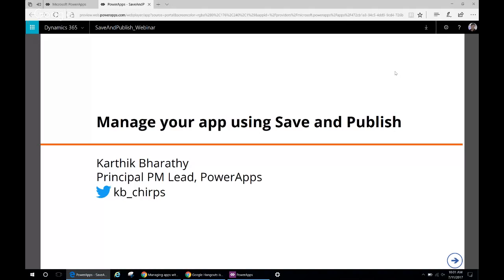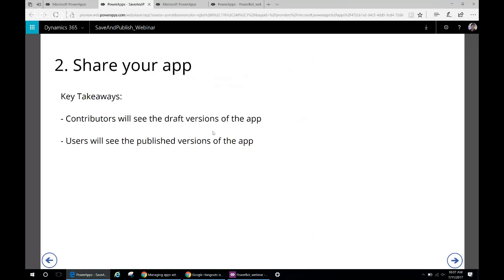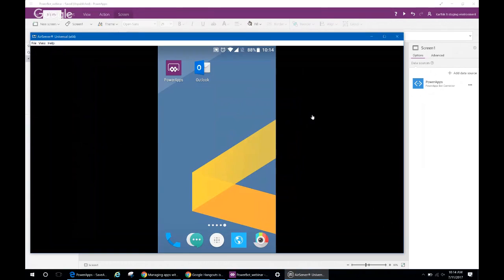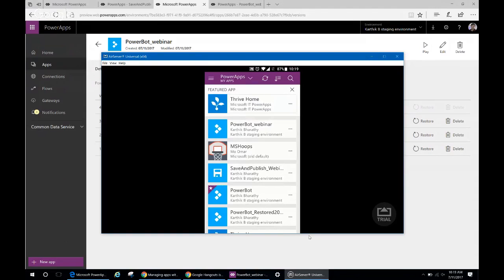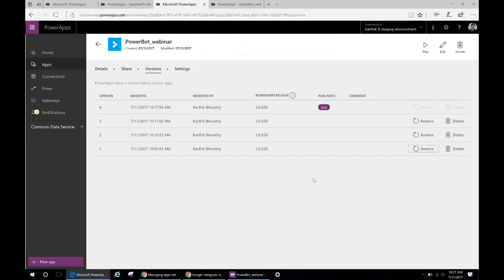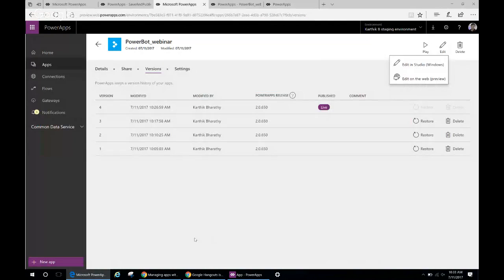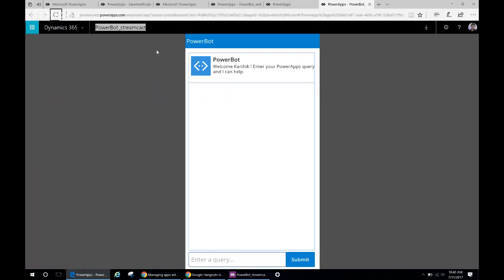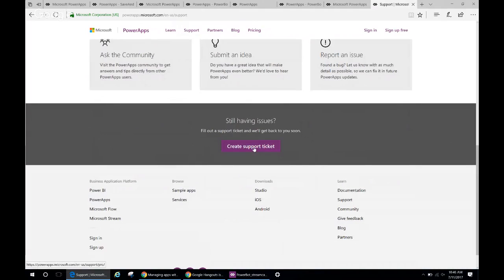Application LIfecycle with the new Save and publish options in PowerApps by Karthik Bharathy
In this session app authors will learn how they can control what users see when there are multiple revisions of the app from authors. We will also look at saving apps, publishing apps and restoring versions in this walkthrough.